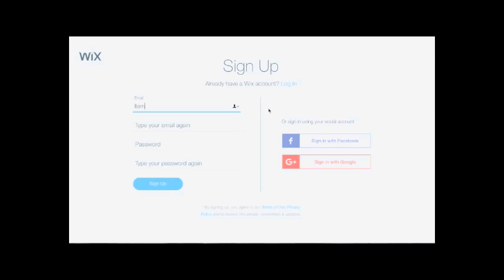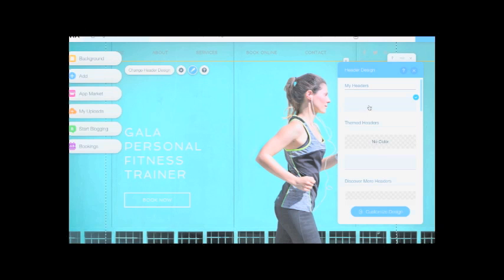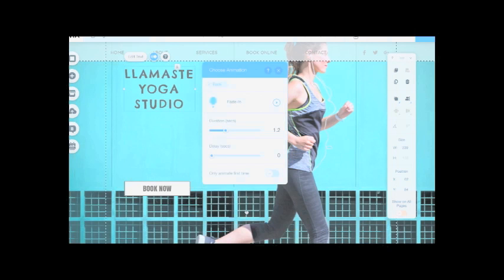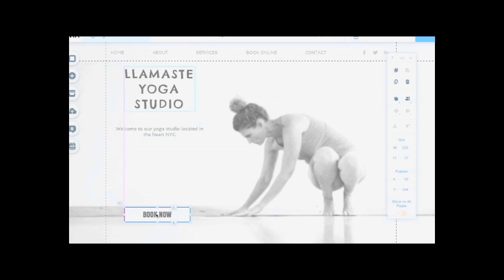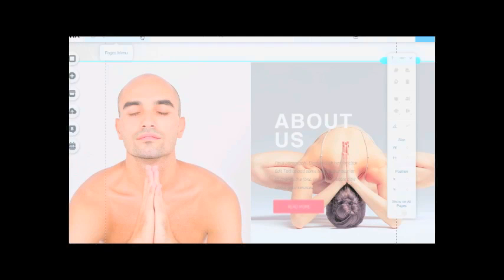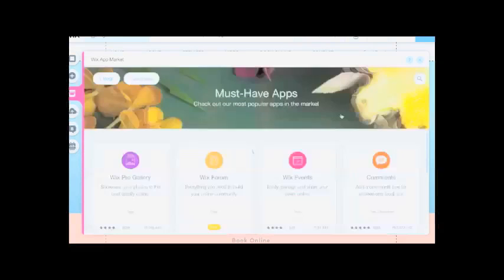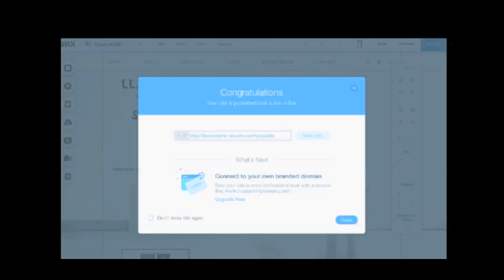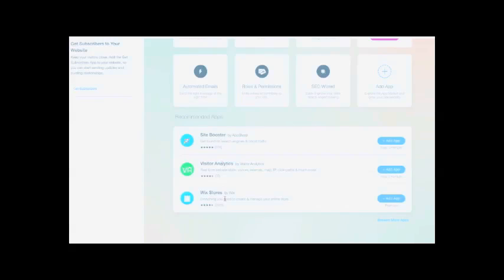Wix - Using the Wix WYSIWYG Editor to Create Site in 20 Minutes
Wix makes web design easy with its WYSIWYG platform. No need to learn any code whatsoever. Create a stunning website in 20 minutes